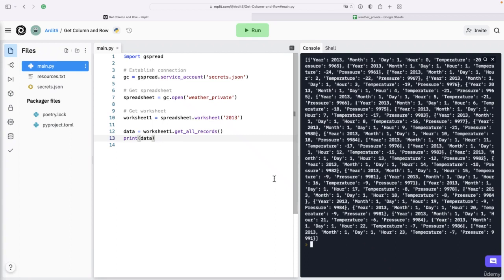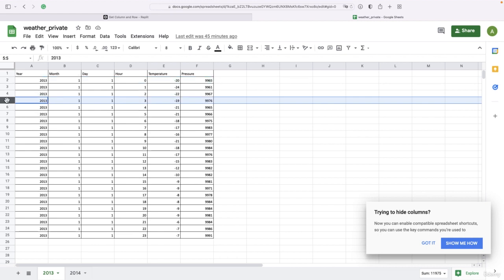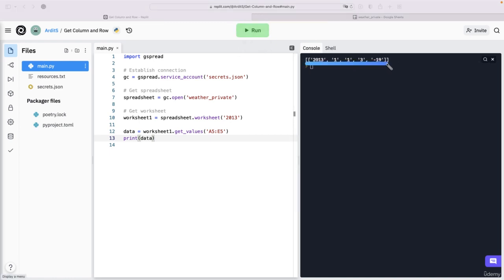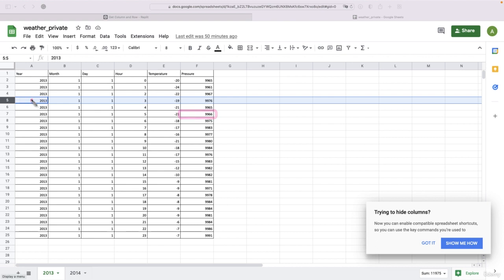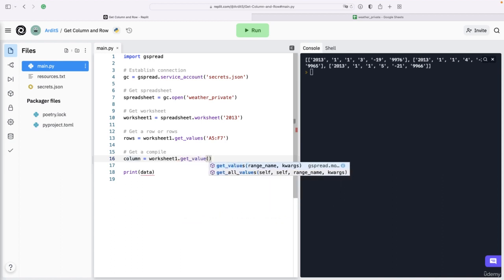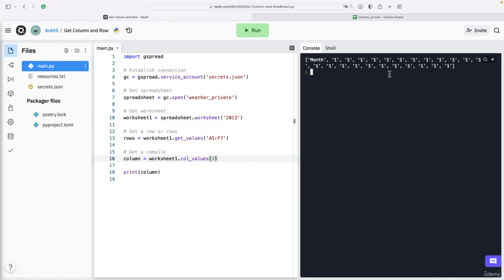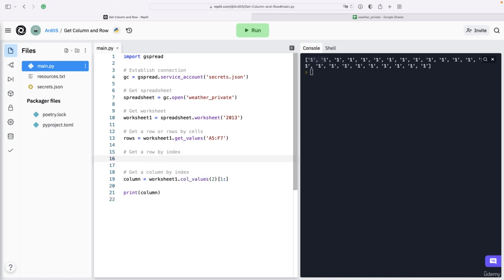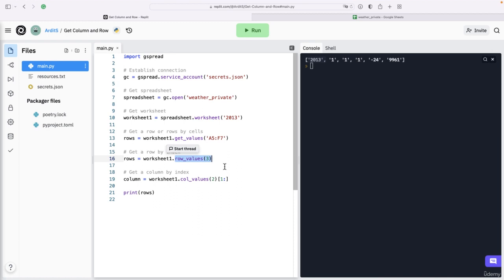Get Rows and Columns | Automate Everything with Python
Python 3.